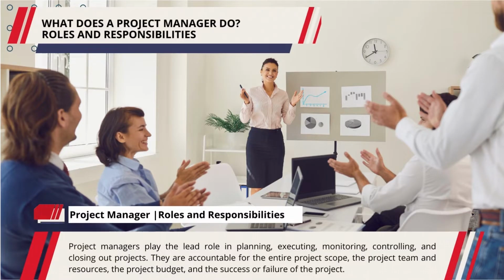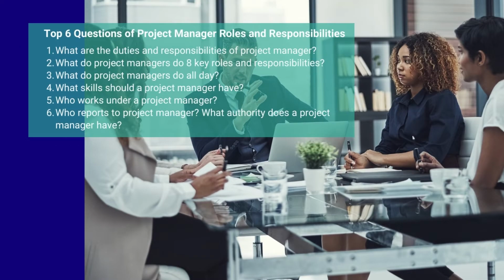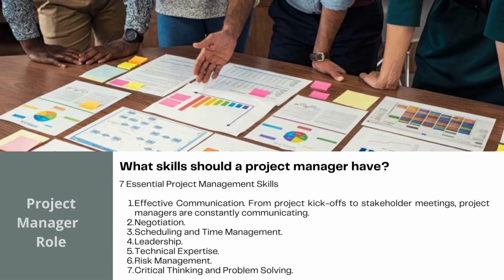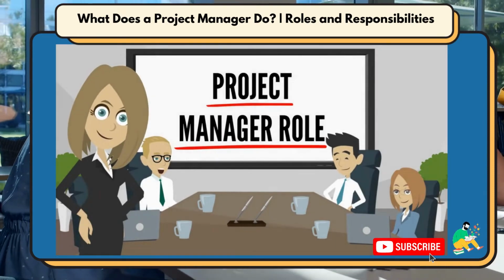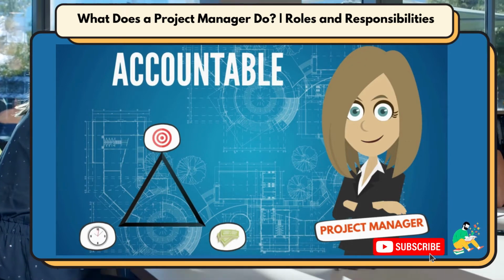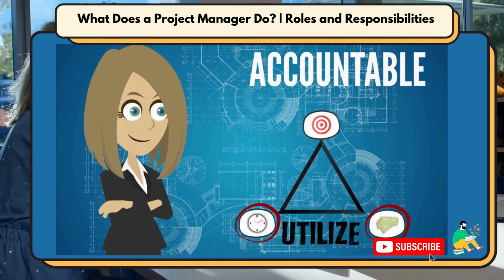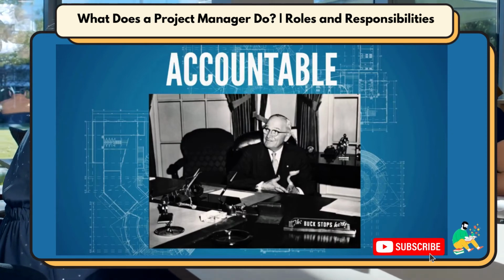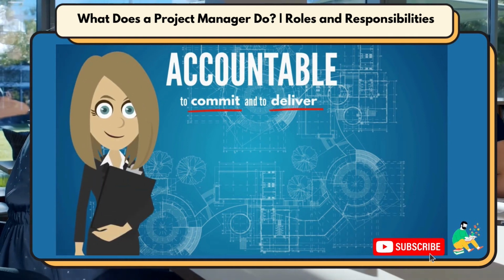What Are the Roles and Responsibilities of Project Manager? 🏆🏅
What Does a Project Manager Do? | Roles and Responsibilities? Lecture #004 | Project Management Free Online Course | Wise Way Learning

Top 6 Questions of Project Manager Roles and Responsibilities
1. What are the duties and responsibilities of project manager?
2. What do project managers do 8 key roles and responsibilities?
3. What do project managers do all day?
4. What skills should a project manager have?
5. Who works under a project manager?
6. Who reports to project manager? What authority does a project manager have?

Most Cover Questions after This Video:
what are the duties and responsibilities of project manager?, what are the main roles in a project team?, what do project managers do all day?, what makes a good project manager?, who reports to project manager?, what authority does a project manager have?, what are roles and responsibilities?, what are 5 examples of responsibility?, what are the 5 team roles?, how do you describe a project role?, how do i explain my project in interview?, why do i need to hire you?, why should i hired for this role?

Coming Lecture:
Lecture 005: Project Manager Skills and Knowledge
Lecture 006: Project Management History Lesson
Lecture 007: Project Management Terminology